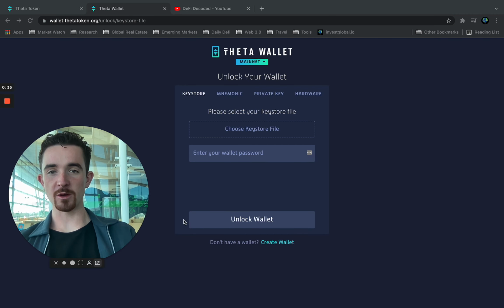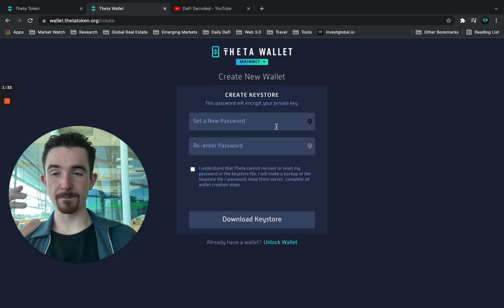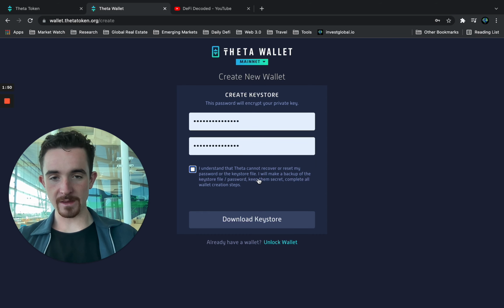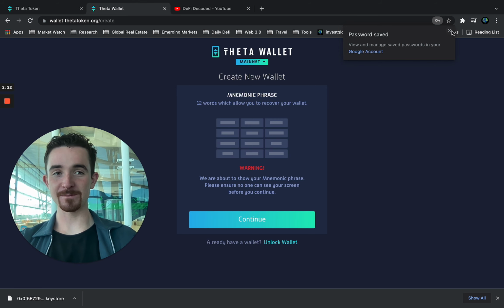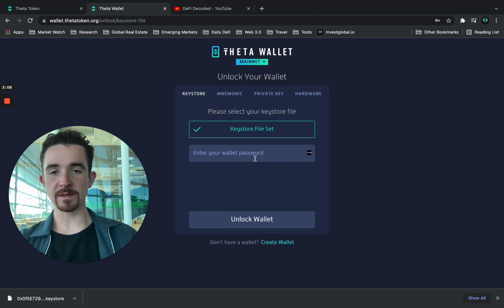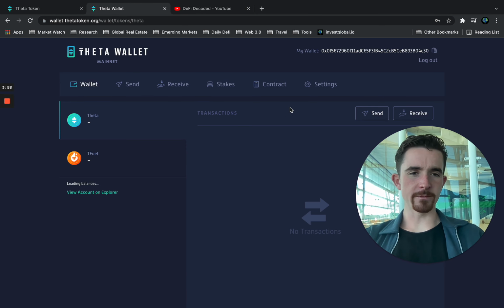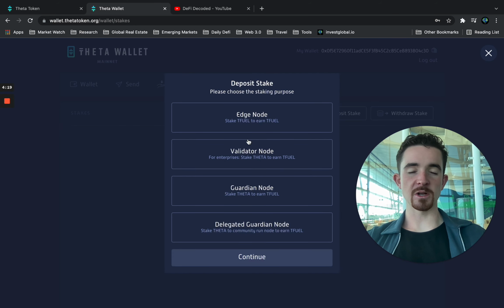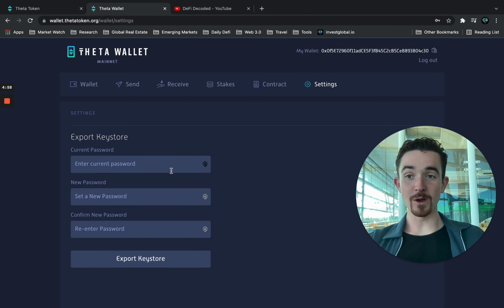Theta Wallet Beginner Guide | How to Get Started THETA Network Crypto Tutorial [Defi Decoded]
What Defi projects in the Theta ecosystem would you like to see a tutorial video on?
Let us know down below…